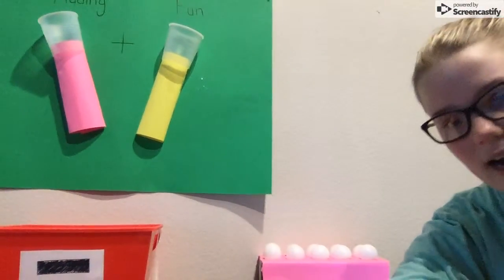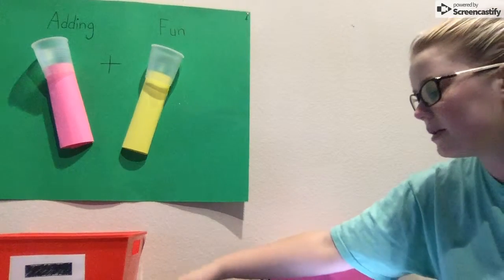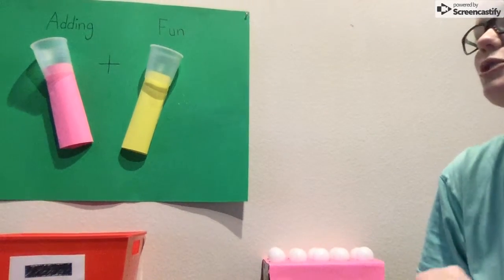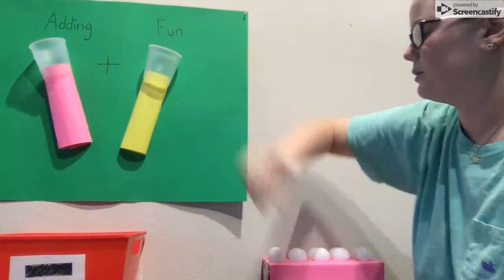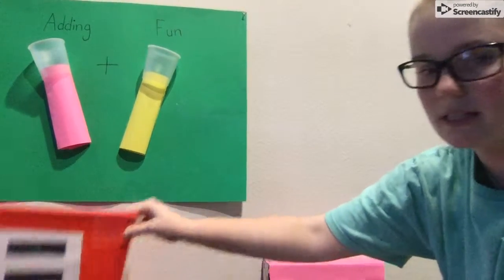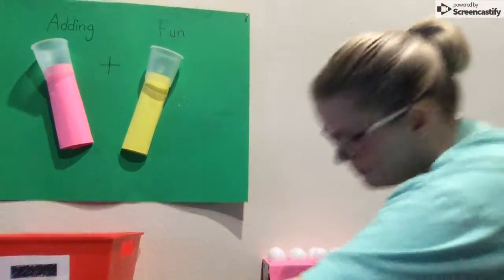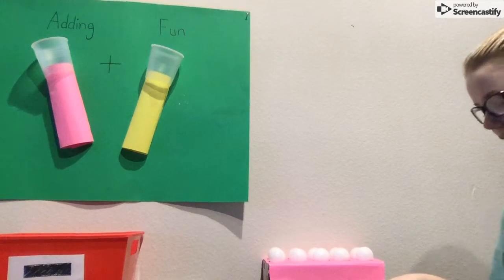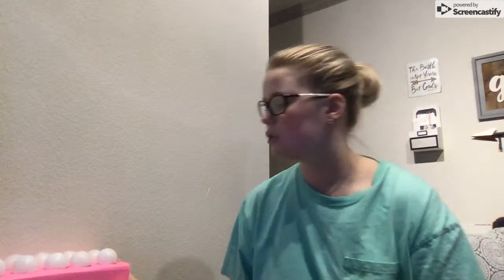May 8, 2019 7 32 PM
ESL out of the box project